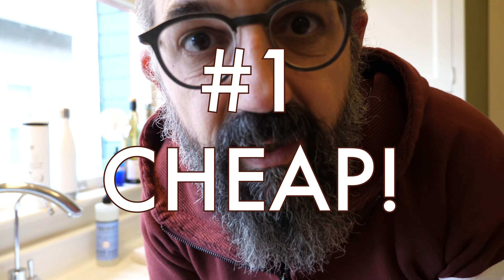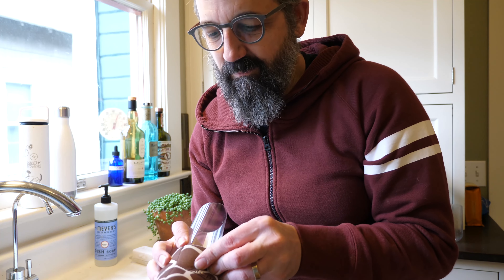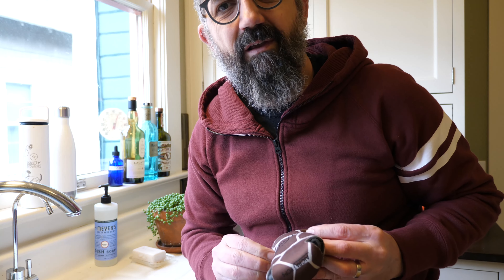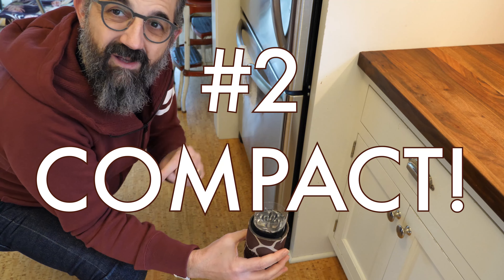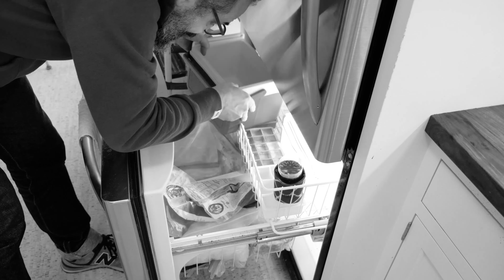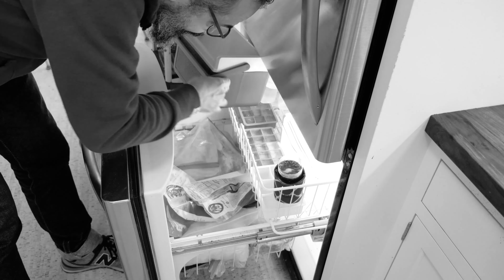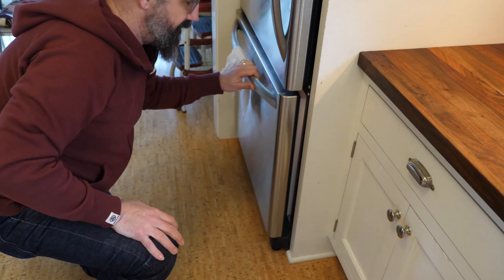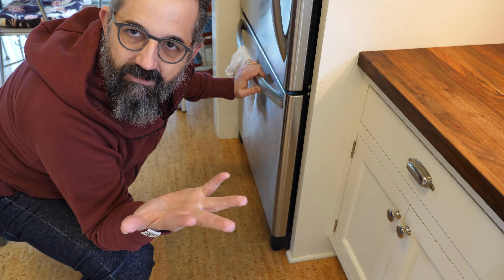5 Reasons To Make Clear Ice Cylinders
My clear ice cylinder video recently went over 5,000 views! This is a lot for my little channel so I made this little video to recap the 5 reasons clear ice cylinders are the best! Upcyle! use those water bottles and coozies, or should I say, stubbie holders.

Cheers!